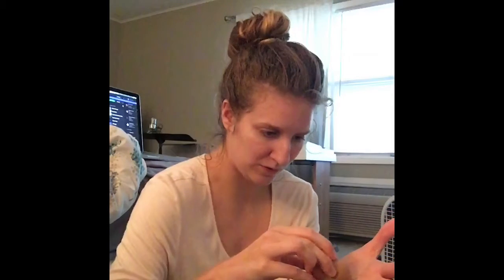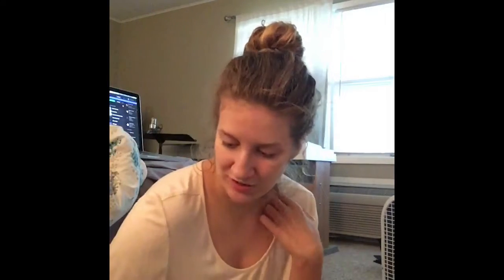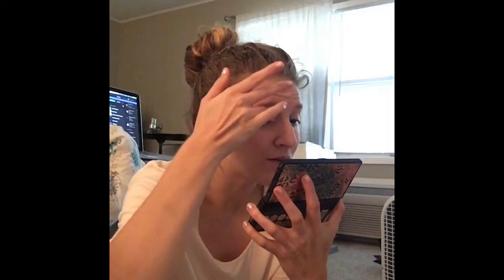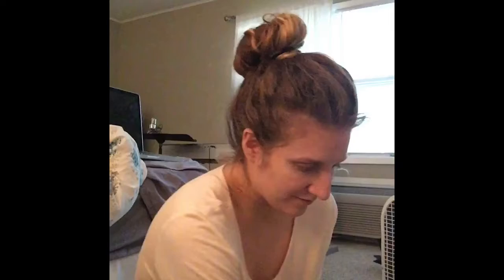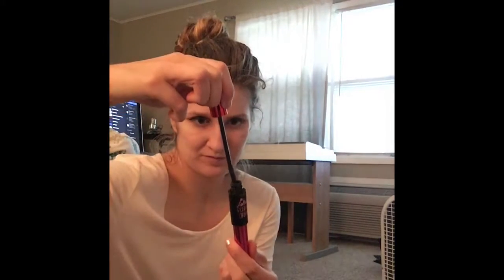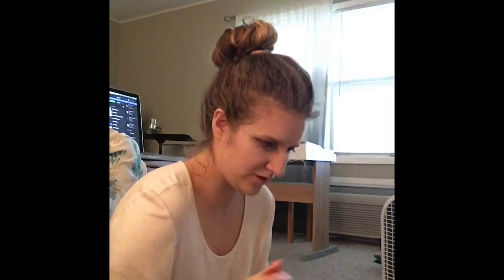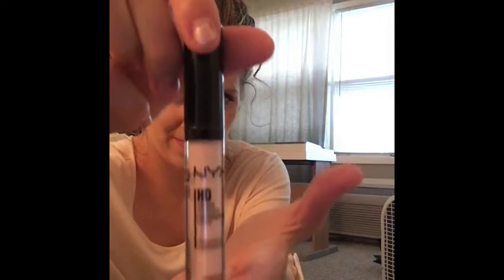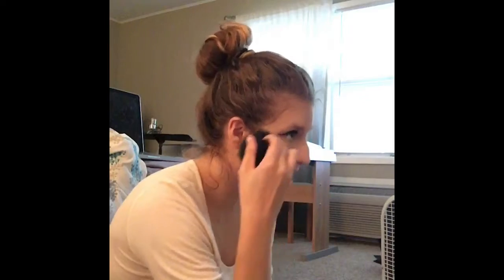My Fall Makeup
Hey guys! Here's a shorter Vlog! Trying to catch up because I have so much footage but haven't edited yet! Love you guys❤️